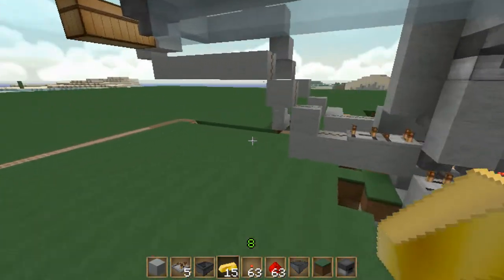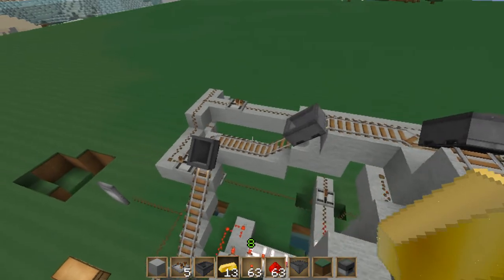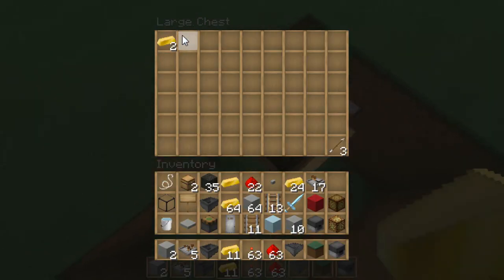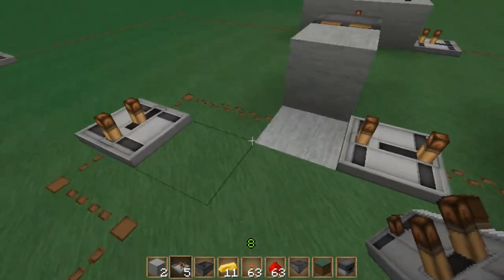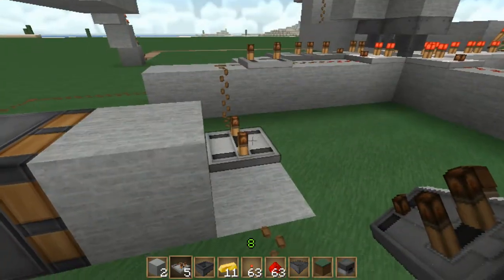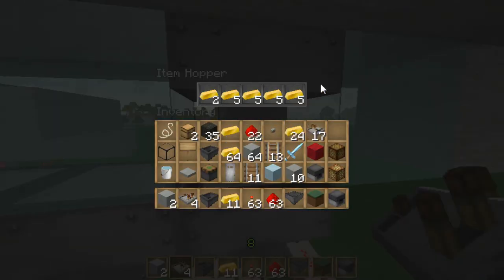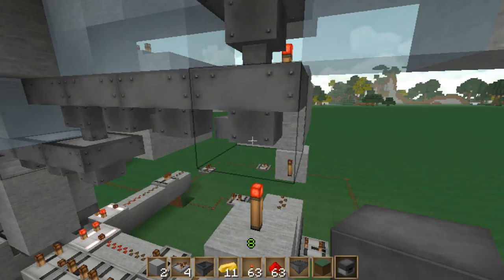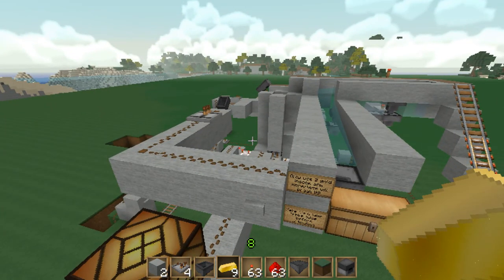Minecraft Toll System - Make people pay!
Do you want to make people pay for a minecart track? Or anything else in that manner? Use this toll system!